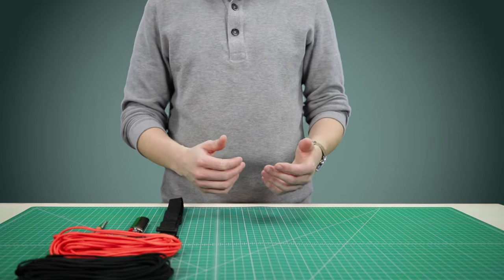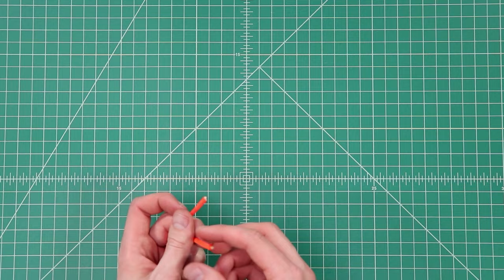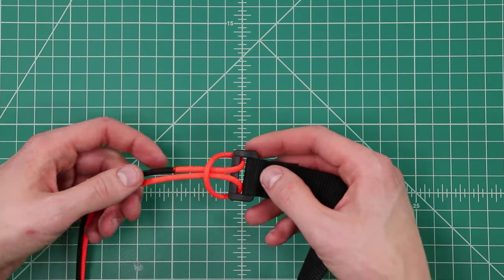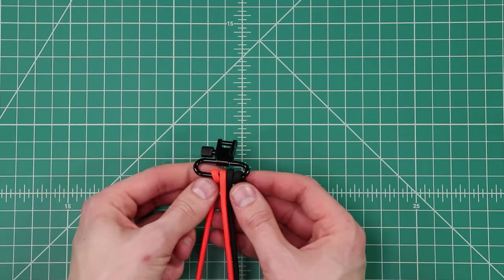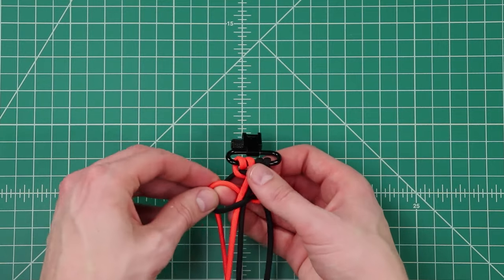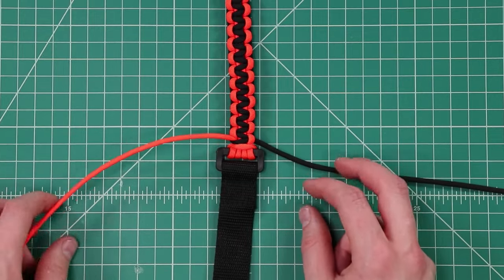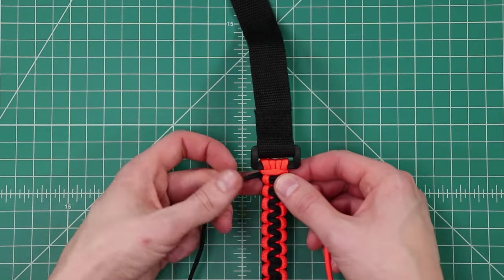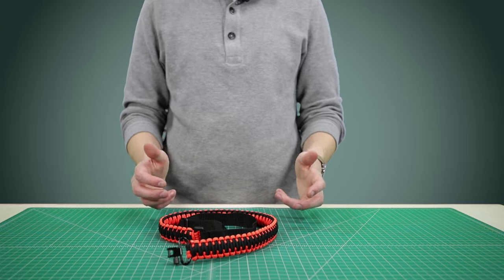Paracord Gun Sling Tutorial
The materials for this project are available in our store.